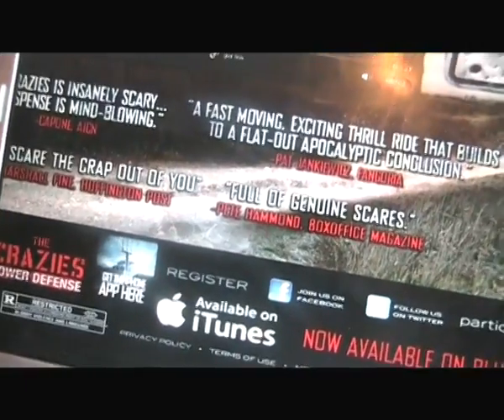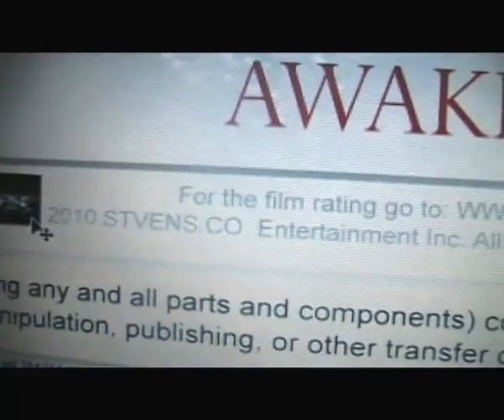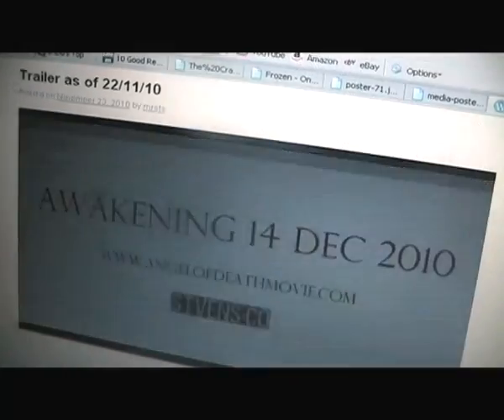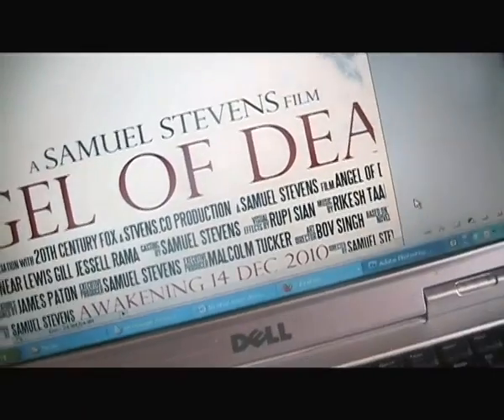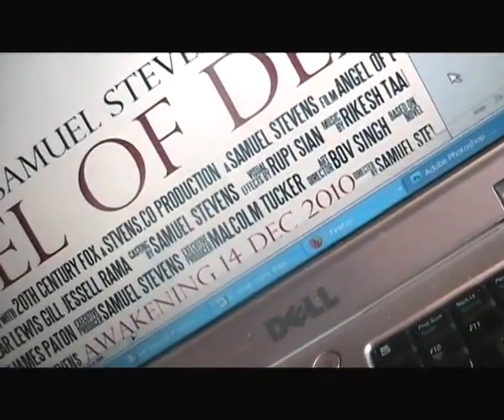TEXT AN PART TWO.mp4